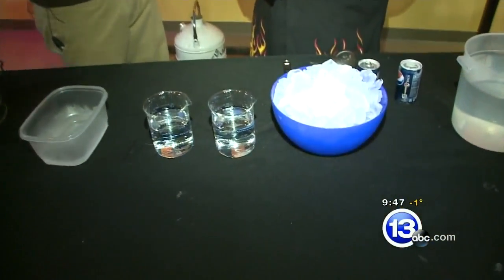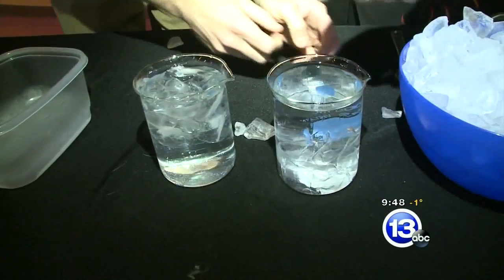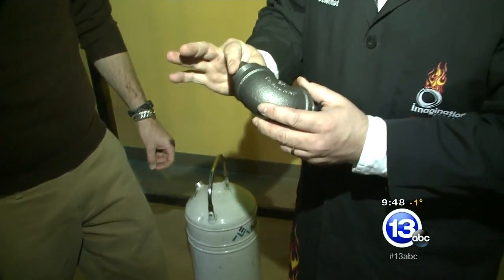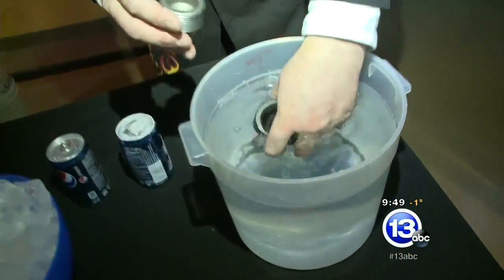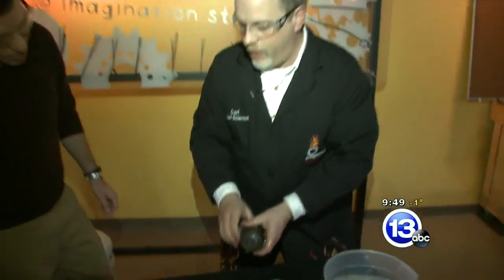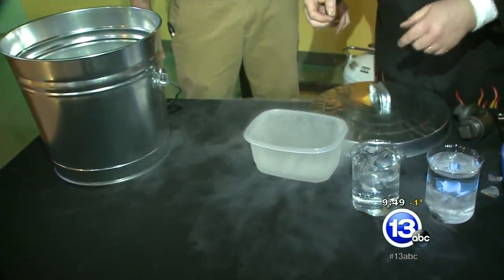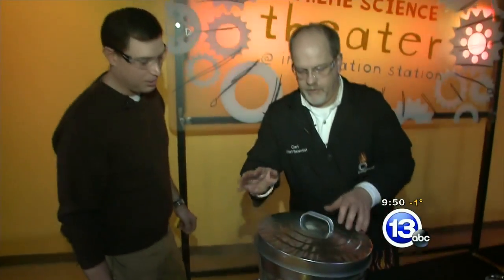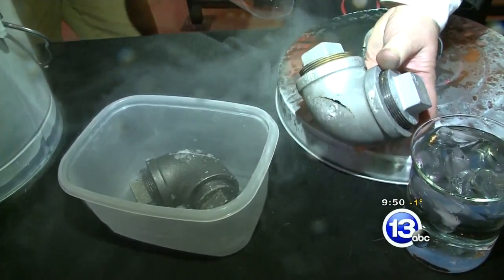Ice can break an iron pipe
Chief Scientist Carl Nelson uses liquid nitrogen (320 degrees below zero) to quickly freeze water inside a sealed pipe. The water freezes into ice, expands and ruptures the pipe.